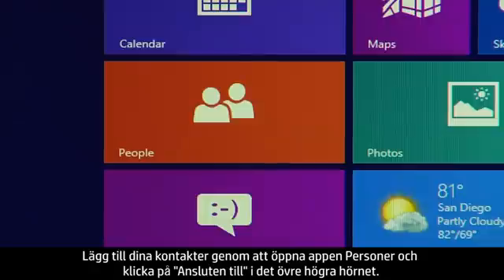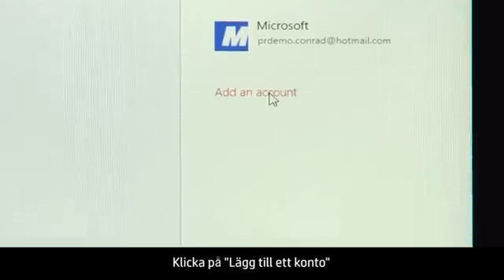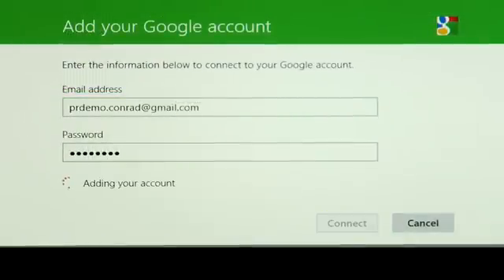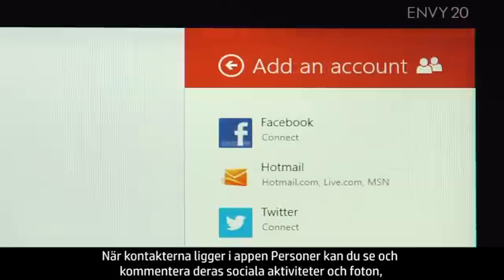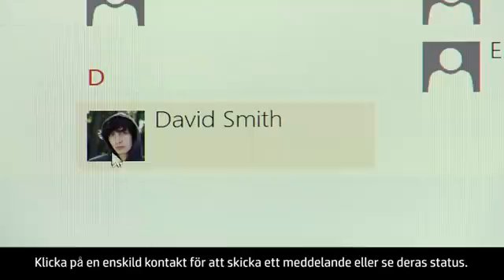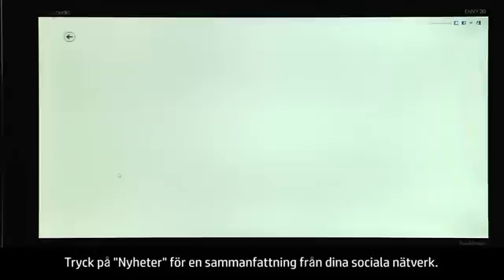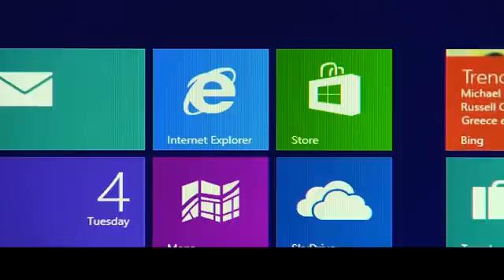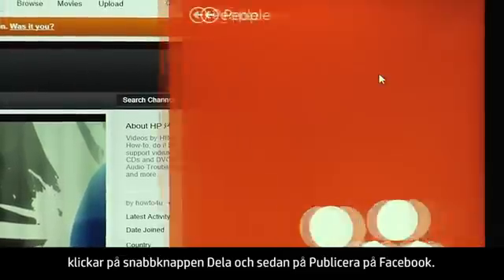Använda appen Personer i Windows 8.1 för HP-datorer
Med appen Personer kan du ansluta personliga konton och integrera dem med andra appar. Den här videon förklarar hur du ansluter till dina e-post- och sociala konton och hur du snabbt delar onlineinnehåll med appen Personer. Den här filmen producerades av HP.